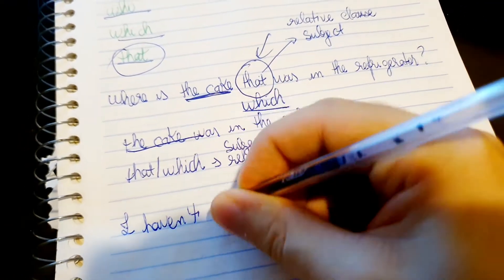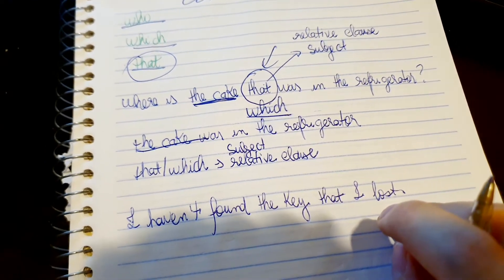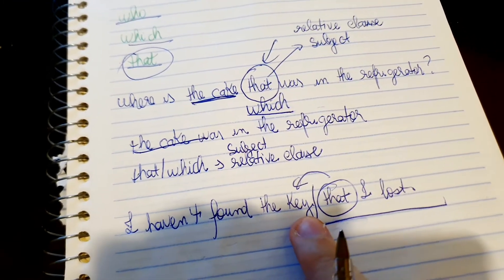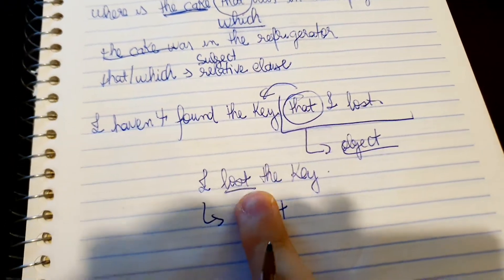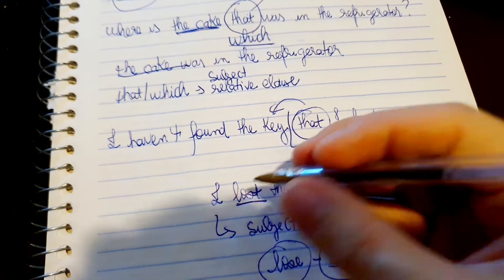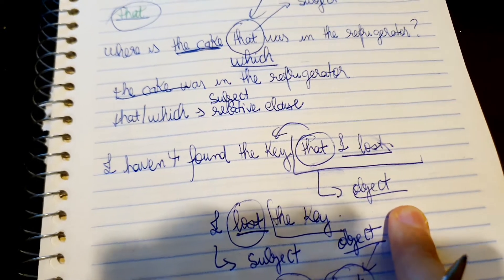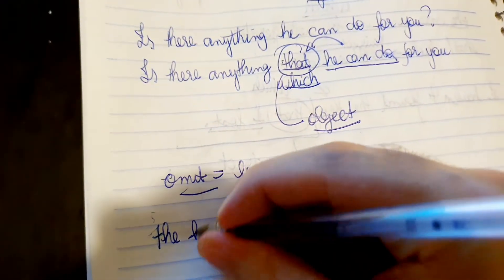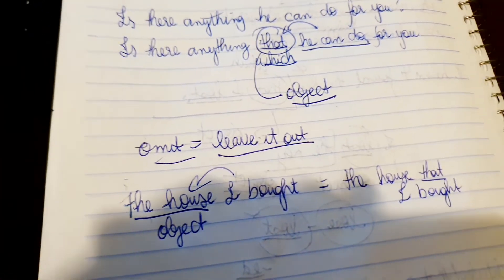INTERMEDIATE/ADVANCED - that, which ,who - part 3 - object/subject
Vamos estudar inglês ? Assine o canal :) Dê um joinha! Ative notificações!
Vídeos são gravados quase diariamente!

Videos are uploaded almost on a daily basis.